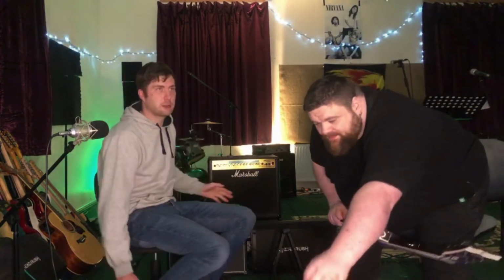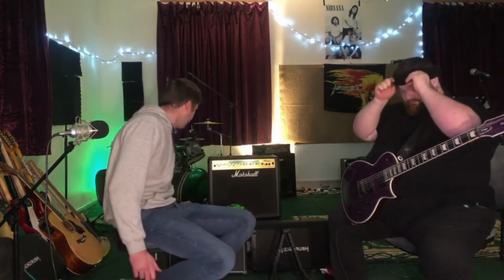The Wolves In The Loft - Headrush vs VC30 vs Marshall Blindfold Test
Tim and Dan test to see if they can tell the difference between solid state, valve amp and headrush gigboard apart when blindfolded using Overdrive and heavy tones, also they talk about the pro's and cons of each.